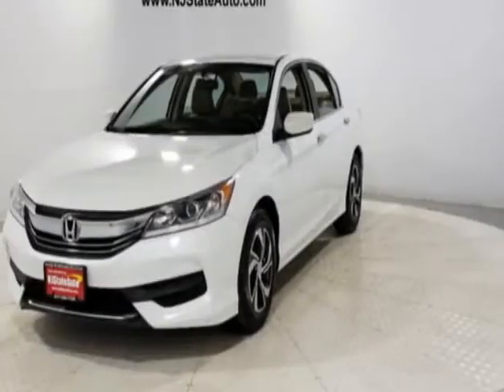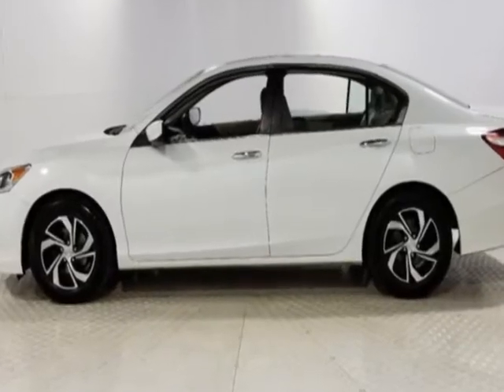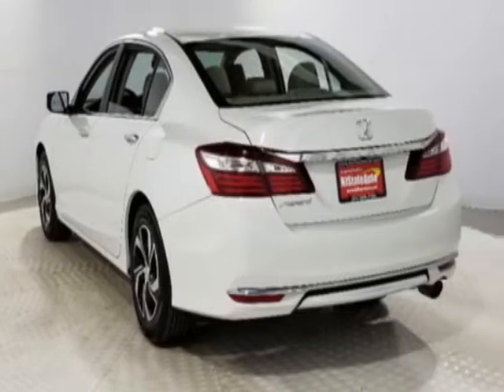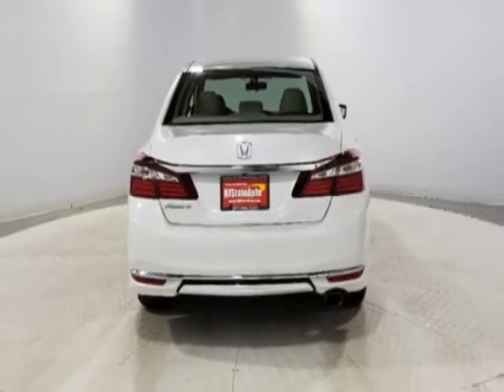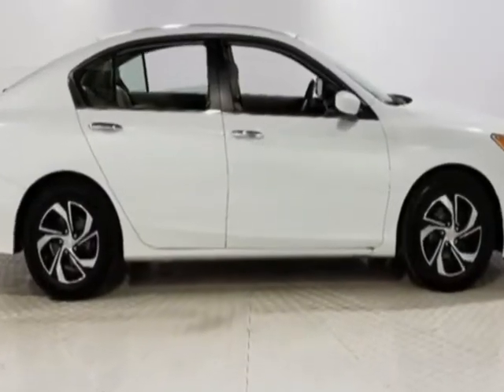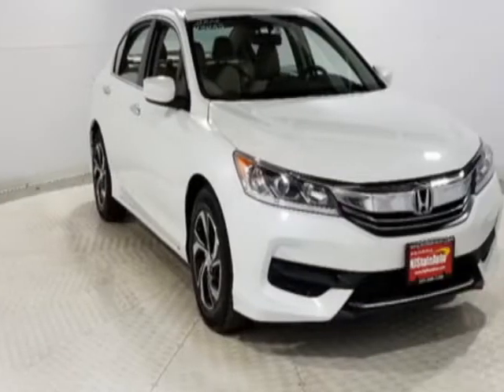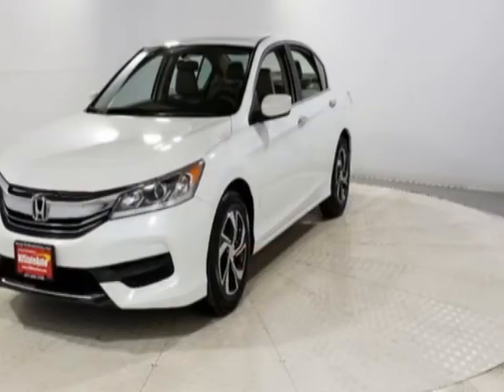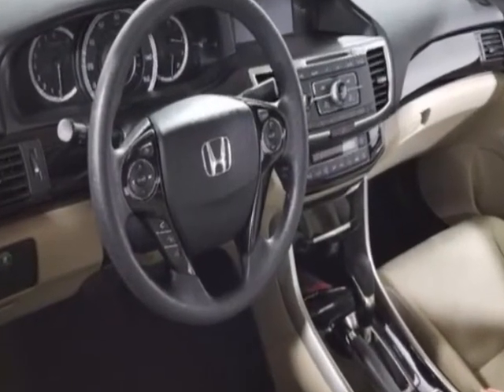2016 Honda Accord Sedan - Jersey City, NJ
New Jersey State Auto Used Cars, Jersey City, NJ - Honda Accord Sedan 4dr I4 CVT LX Reverse Camera